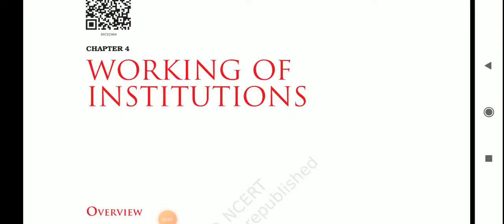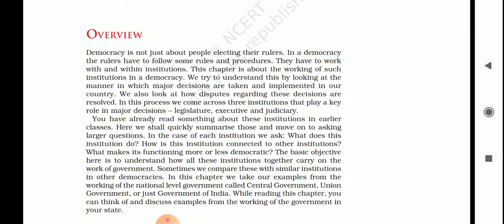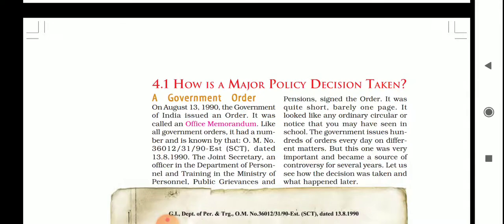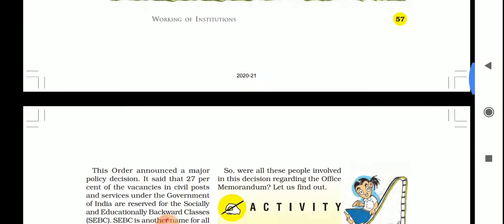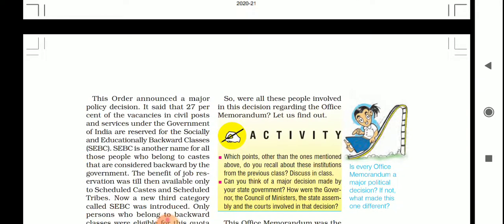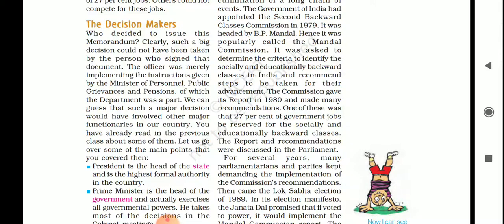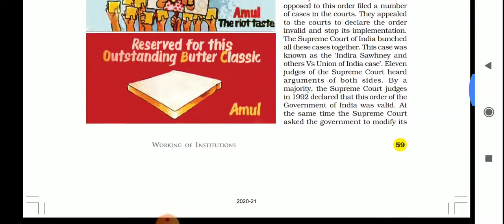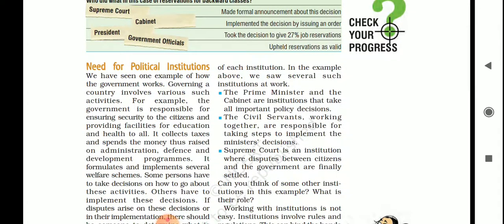Working of institutions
Social science (Class 9 )